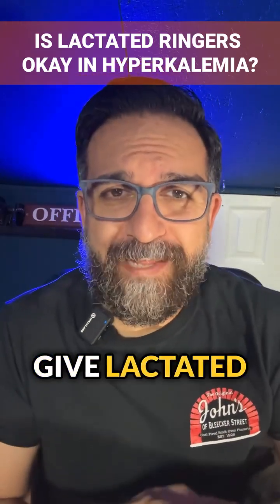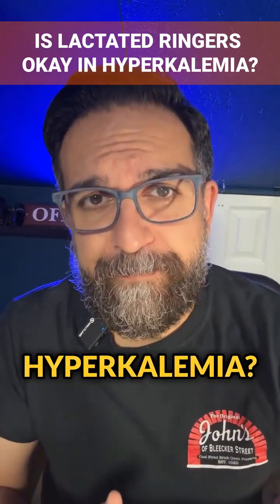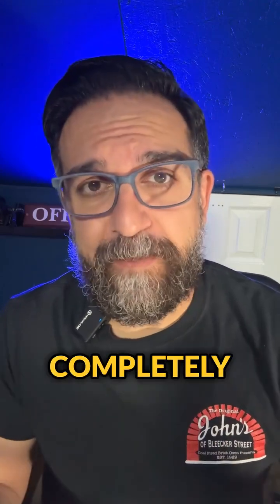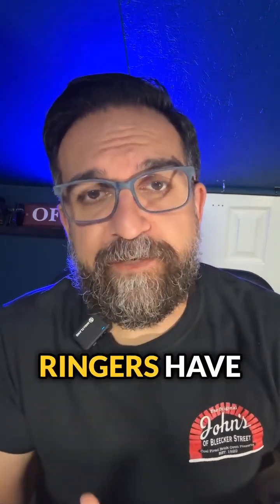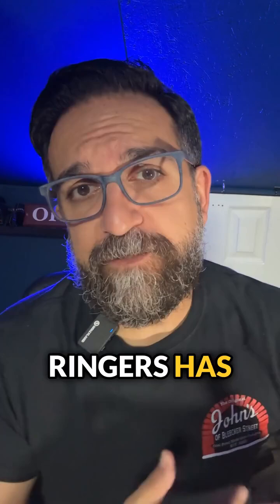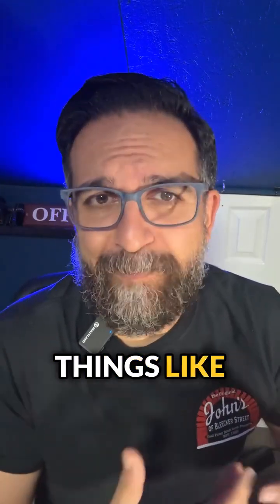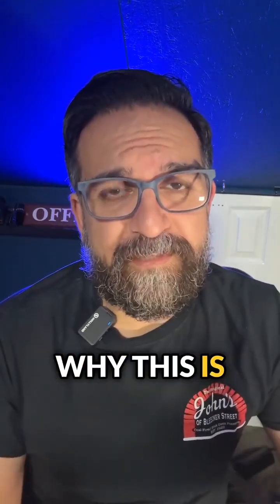Can You Use LR in HyperK?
Facts:
• LR contains 4 mEq/L of potassium
• Plasmalyte has 5 mEq/L

Why it's safe:
1. Cellular Potassium Exchange:
• Most K+ is intracellular
• Acidosis forces K+ out of cells

2. Normal Saline Drawback:
• Causes hyperchloremic metabolic acidosis
• Acidosis → more H+ in cells → more K+ out of cells
• Worsens hyperkalemia!

3. LR Advantage:
• Mild alkalemic effect
• 4 mEq/L K+ negligible compared to total body K+
• Doesn't worsen acidosis or hyperkalemia

Remember: Balanced solutions like LR are often better for hyperkalemic resuscitation than normal saline!